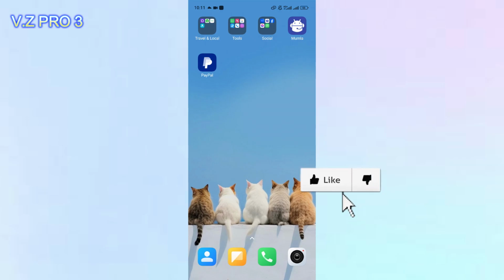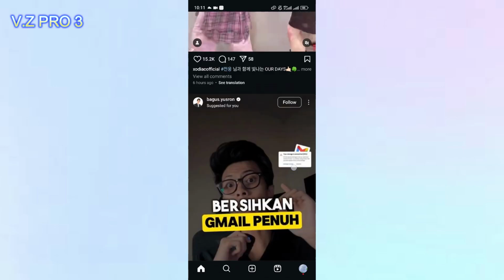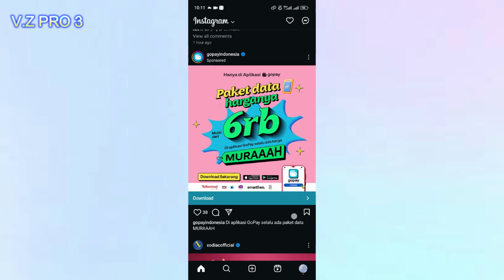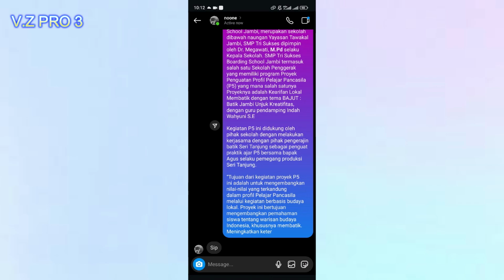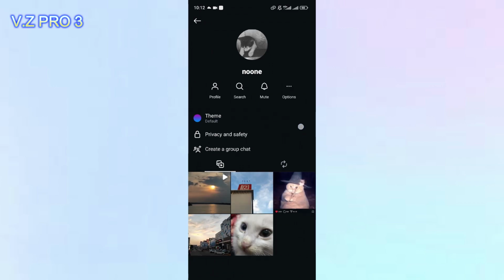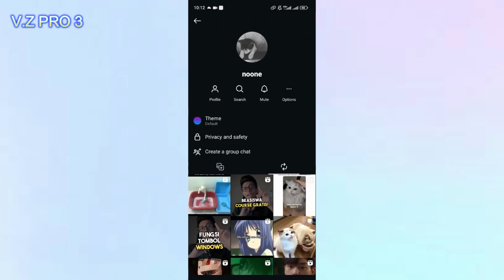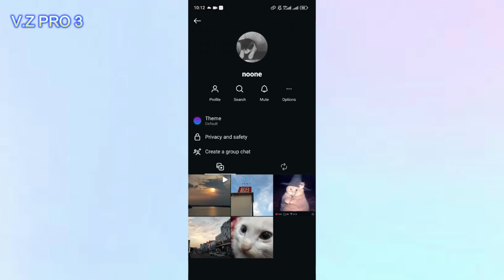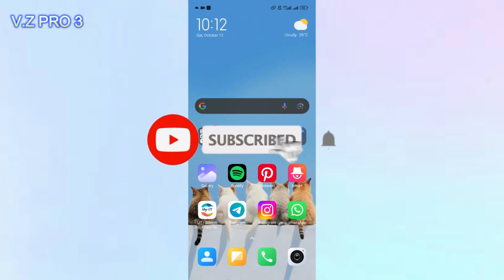How to See All Photos and Videos on Instagram Chat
To view a photo on Instagram DM again, simply open the conversation and scroll through the messages to find the photo. When you come across the photo, you can view it as many times as you like.

Now let’s dive into how to view an Instagram photo on DM again. Instagram Direct Message, or DM, allows users to share photos privately. However, once a photo is sent and received, it may not be immediately accessible for viewing again.